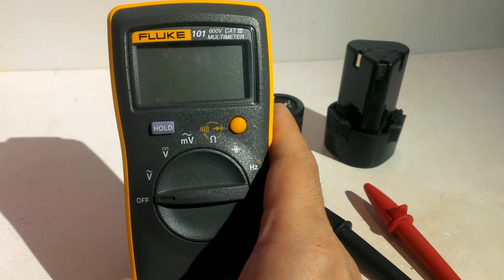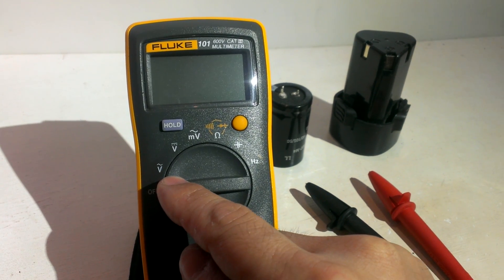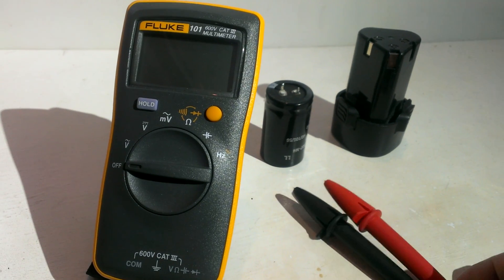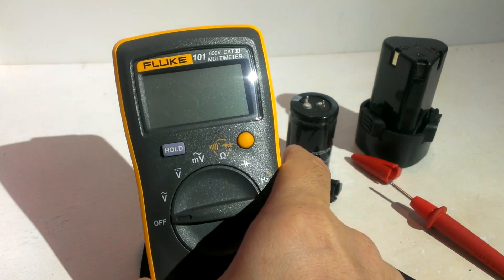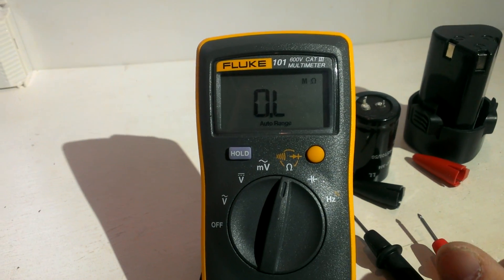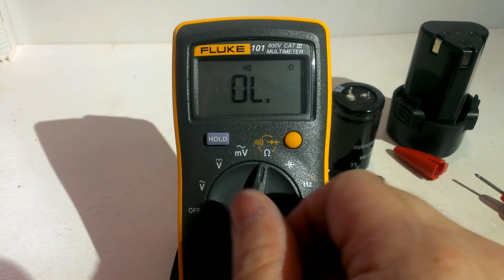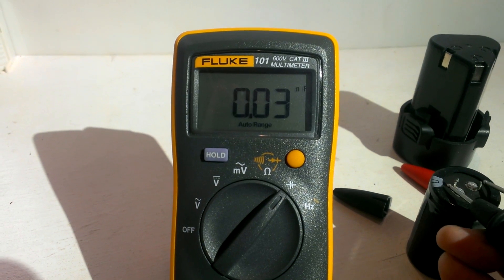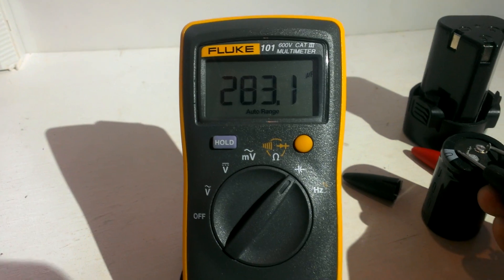fluke 101,fluke101kit plam size multimeter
New fluke 101,101 kit (with magnetic strip) iec61010-1 cat 3 600v standard .AC(40-500hz)600mv-600v.
DC 6-600v 0.5%
Resistors 400-40m ohem
Cap 50nf-1000uf
Cat 3 600v 160g